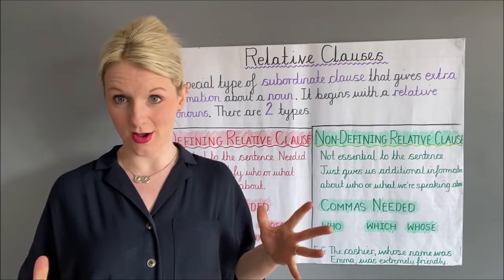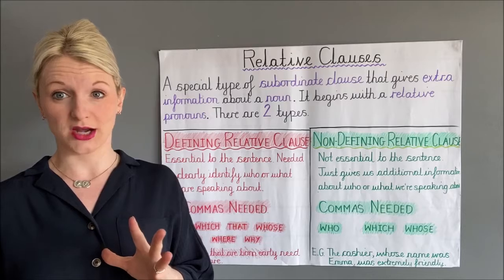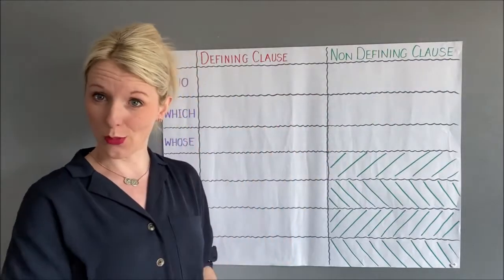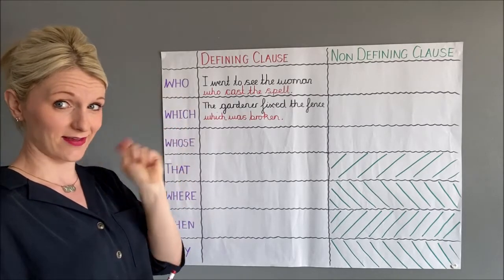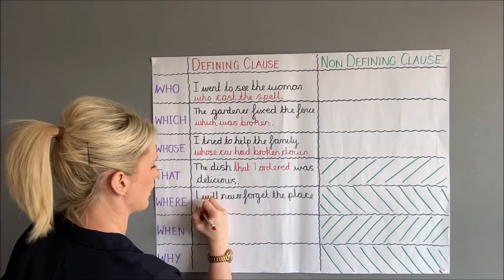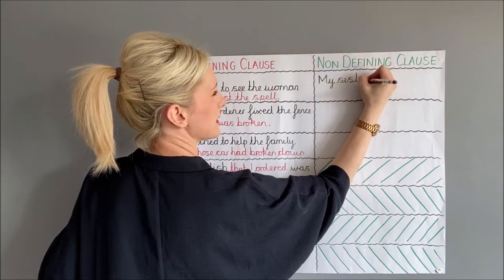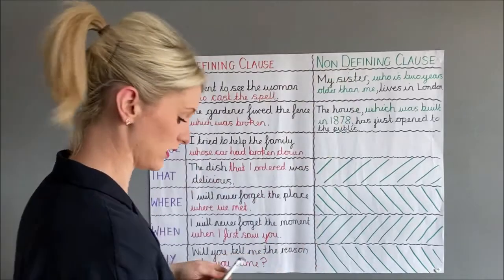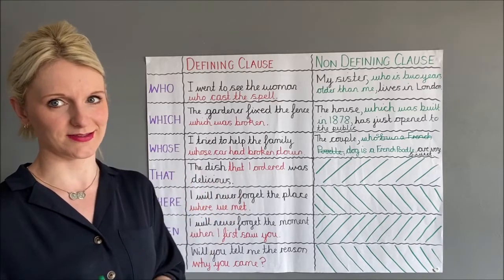Year 5 & 6 Using Relative Clauses